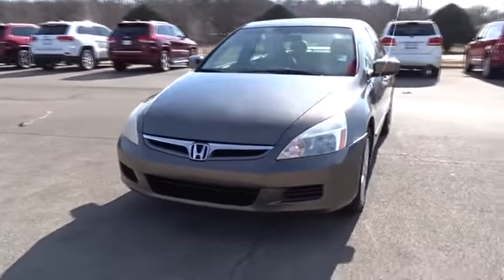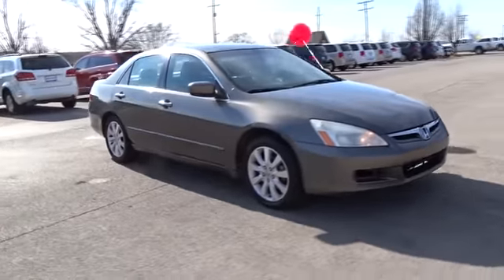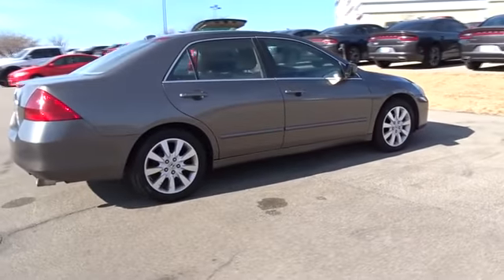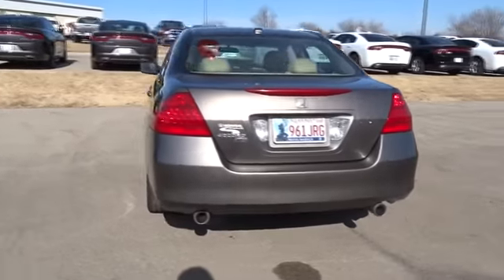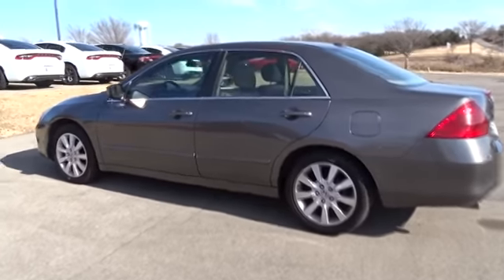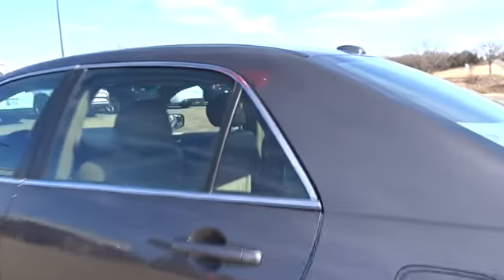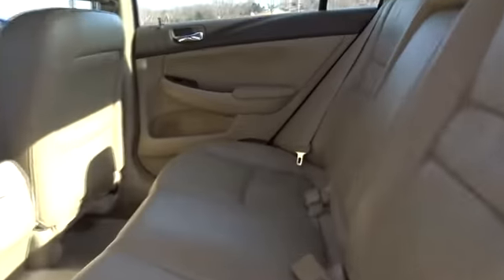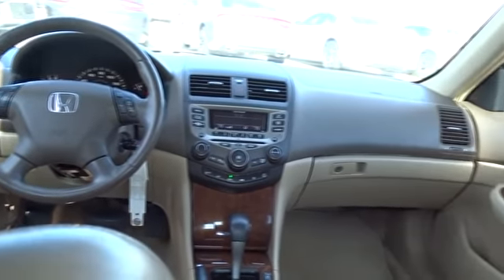2007 Honda Accord Broken Arrow, Pryor, Tulsa, Oklahoma City, OK, Wichita KS C229A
Bartlesville CDJR
3250 SE Washington Blvd

EX-L trim. EPA 29 MPG Hwy/20 MPG City! Moonroof, Heated Leather Seats, Dual Zone A/C, Multi-CD Changer, Aluminum Wheels, Satellite Radio, Edmunds.com explains One of the most popular vehicle choices for American families. READ MORE! Honda ACCORD: UNMATCHED RELIABILITY: 5 Star Driver Front Crash Rating. 4 Star Driver Side Crash Rating. KEY FEATURES ON THIS ACCORD INCLUDE: Leather Seats, Sunroof, Heated Driver Seat, Satellite Radio, Multi-CD Changer, Aluminum Wheels, Dual Zone A/C, Heated Seats, Heated Leather Seats Remote Trunk Release, Keyless Entry, Child Safety Locks, Steering Wheel Controls, Electronic Stability Control. Honda EX-L with Carbon Bronze Pearl exterior and Ivory interior features a V6 Cylinder Engine with 244 HP at 6250 RPM*. THE Honda ACCORD IS BEST IN CLASS: For a record 26th time, the Honda Accord has been named to Car and Driver's esteemed 10Best list. Editors at the highly respected automotive magazine rave that the Accord offers an unparalleled breadth of talent and goodness, and goes on to say it shines as brilliantly as ever. Stellar praise indeed. Great Gas Mileage: 29 MPG Hwy. OUR OFFERINGS: If you're looking for used cars in Bartlesville, OK, we have a large inventory to choose from. From used cars, trucks, sport utility vehicles to mini-vans, our selection has something for every person and need. Our inventory of quality pre-owned vehicles has people from all over the Tulsa region coming to our dealership. We offer great deals on our used cars and can help you finance them as well. Horsepower calculations based on trim engine configuration. Fuel economy calculations based on original manufacturer data for trim engine configuration. Please confirm the accuracy of the included equipment by calling us prior to purchase.